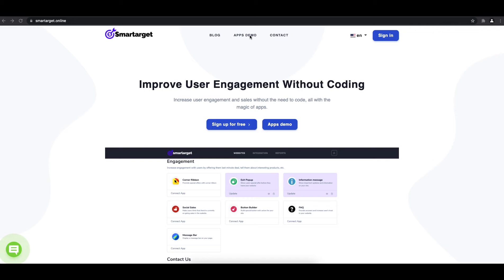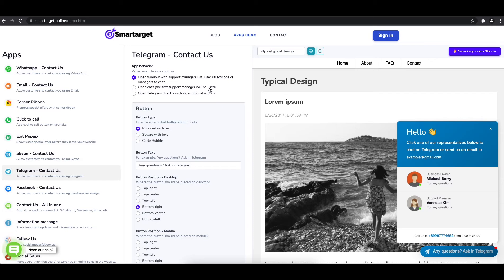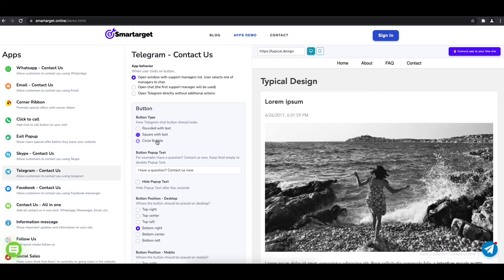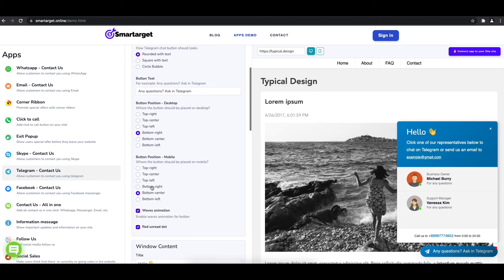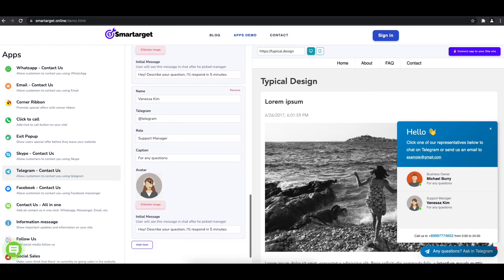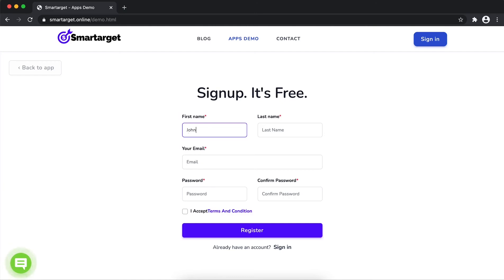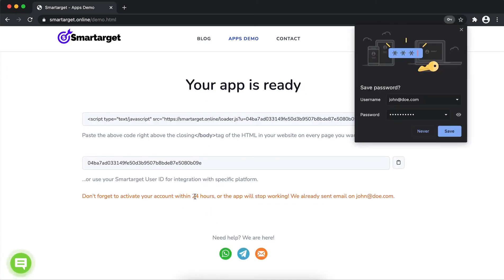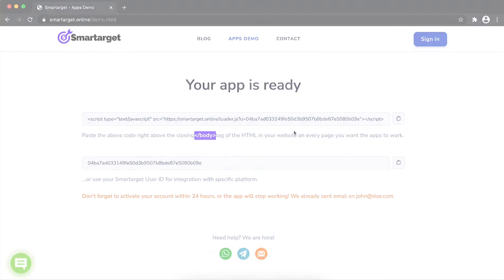How to add Telegram Chat to godaddy website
It takes only few minutes to add Telegram Chat on your godaddy site and it's completely free. By using Smartarget Telegram you can increase user engagement and sell more!